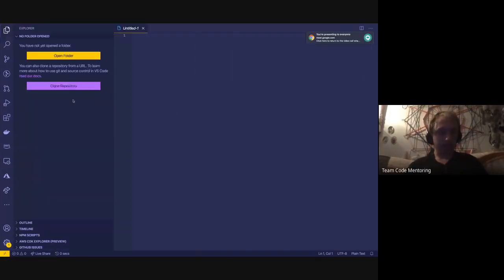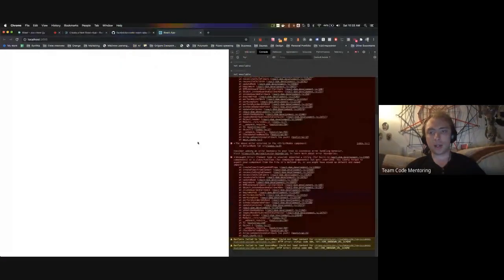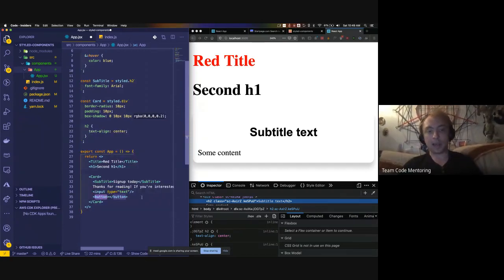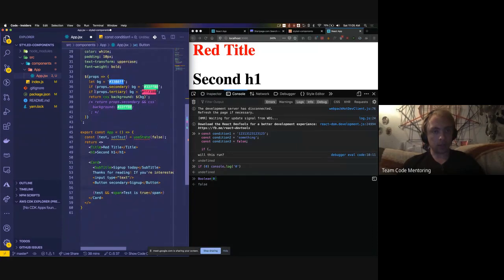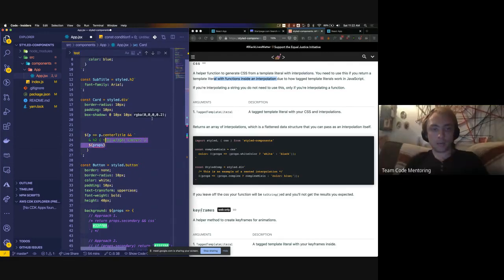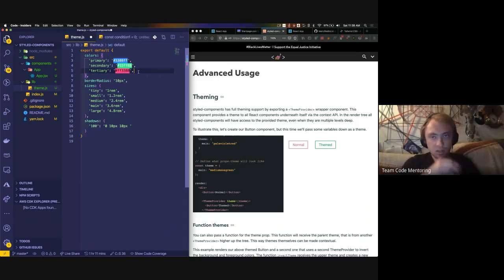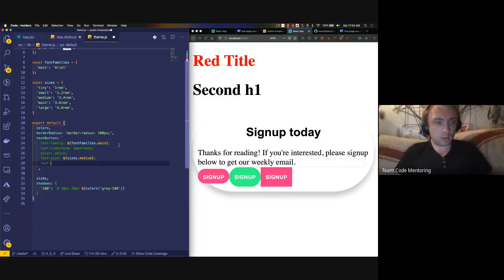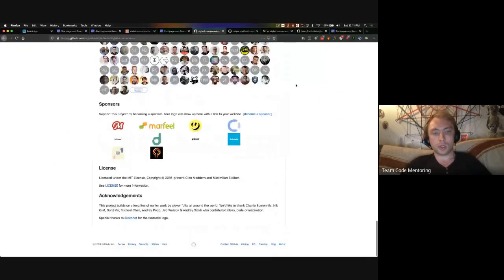Introduction to Styled Components